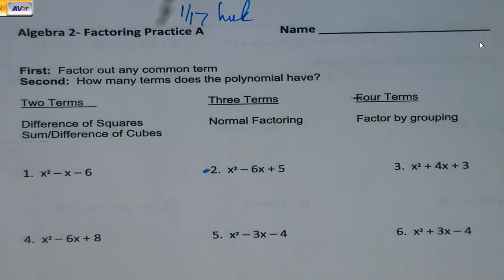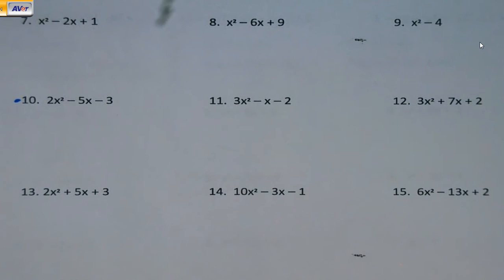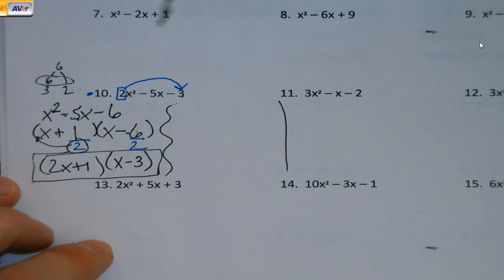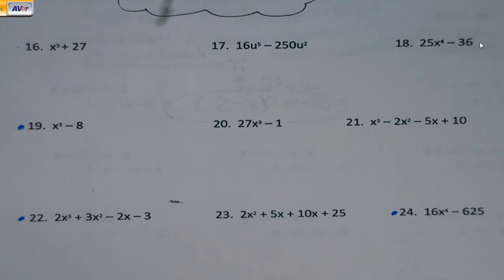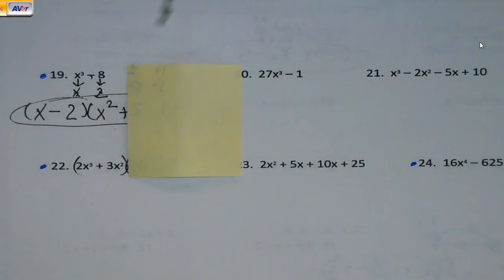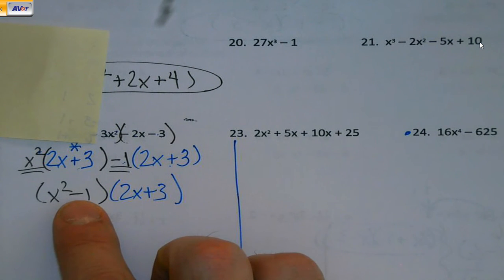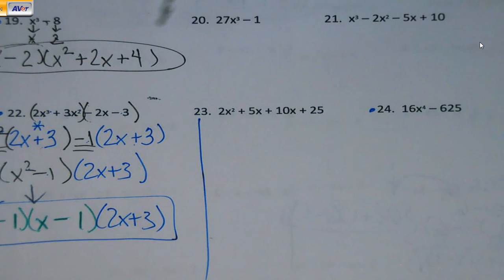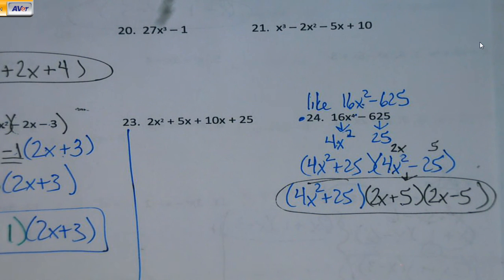Intense Factoring Day 2 Worksheet Examples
We discuss diamond problems, slide and divide, factoring by grouping, sum and difference of cubes, and higher order factoring